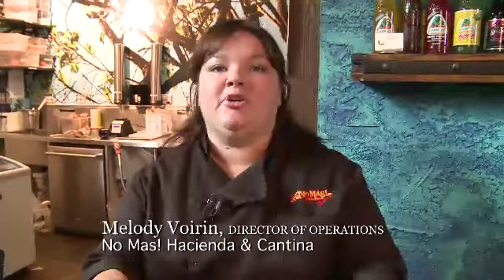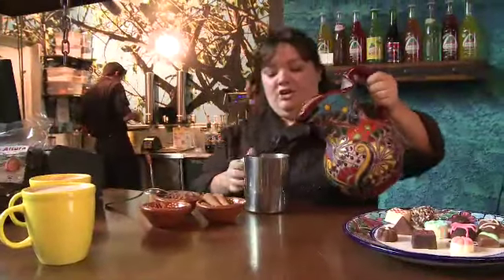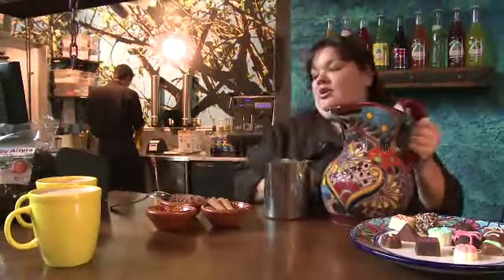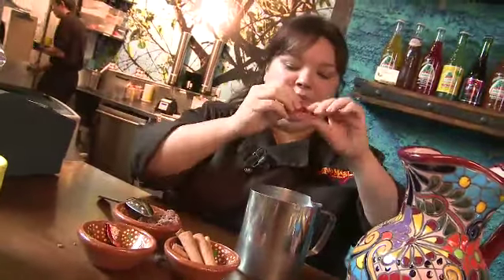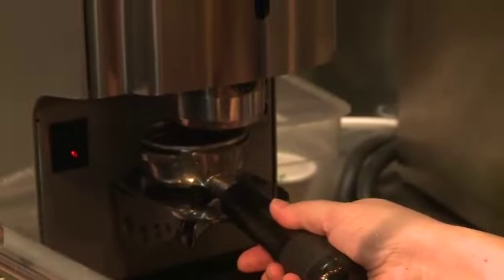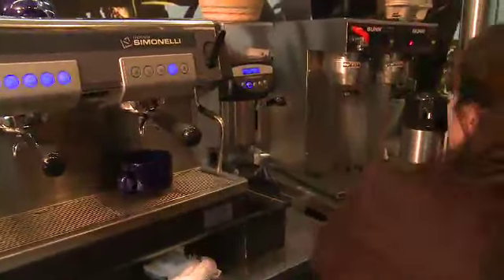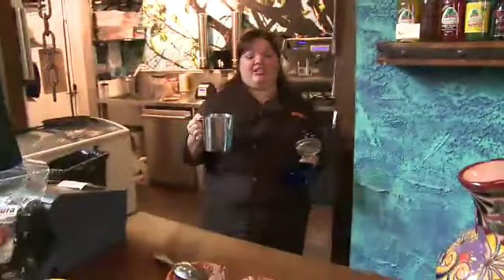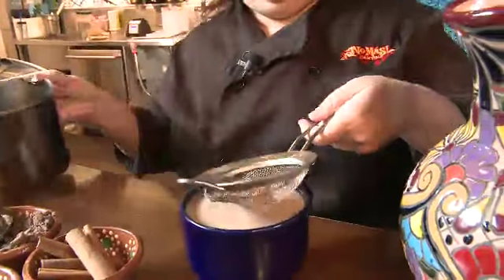"Behind Bars" No Mas' ADios Cafe V0003 074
In our Chocolate & Espresso Bar, ADios Cafe, Melody demonstrates how to make our Mayan Mocha, our tribute to the Mayans for discovering chocolate, with espresso coffee, chocolate, milk, cinnamon sticks, and chili de arbol.  Muy delicioso!